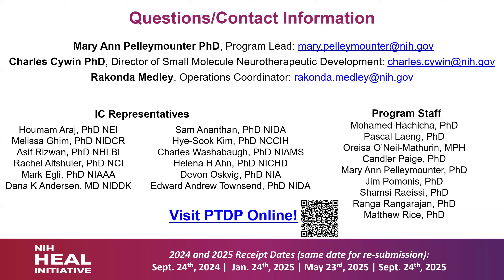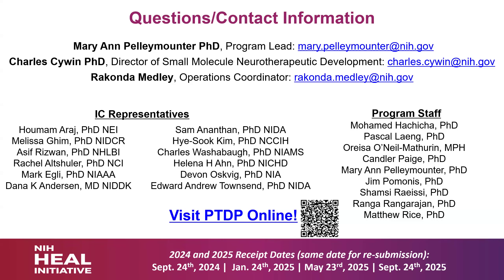HEAL PTDP WEBINAR 11-14-2024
- This webinar aims to inform and answer participants’ questions on the HEAL Pain Therapeutics Development Program (PTDP) and the funding announcement RFA-NS-24-019. The purpose of this notice of funding opportunity (NOFO) is to support preclinical optimization and development of safe, effective, and non-addictive small molecule and biologic therapeutics to treat pain. The goal of the program is to accelerate the optimization and development of promising early therapeutic molecules and to facilitate readiness for the Early Phase Pain Investigation Clinical Network (EPPIC-Net) or other Phase II clinical studies.